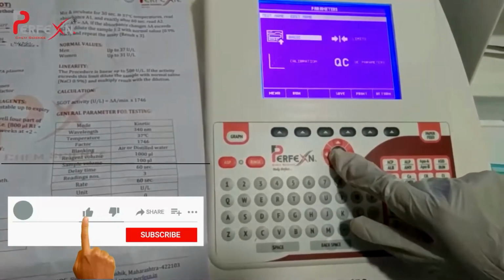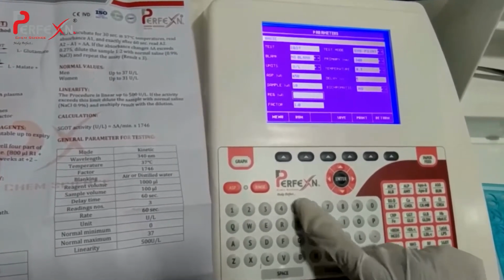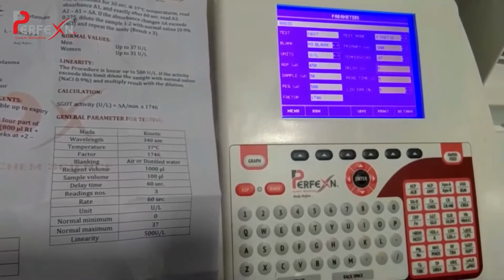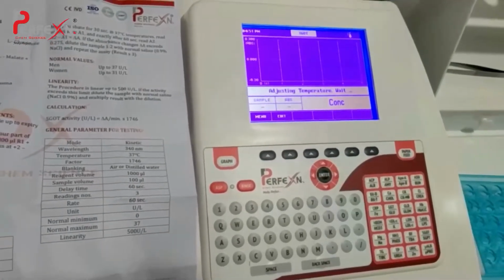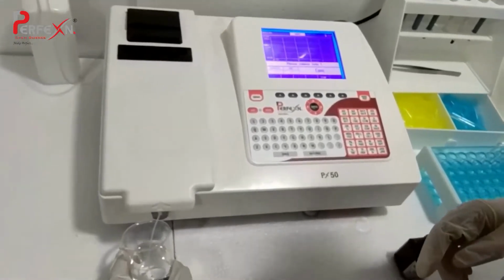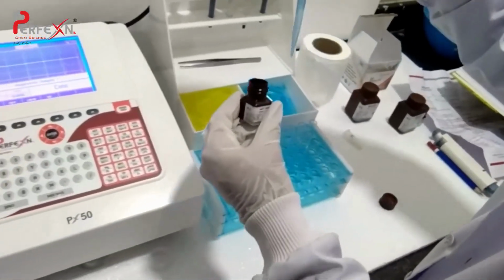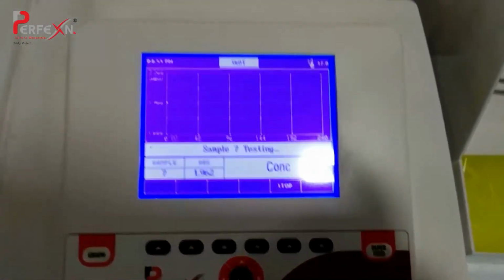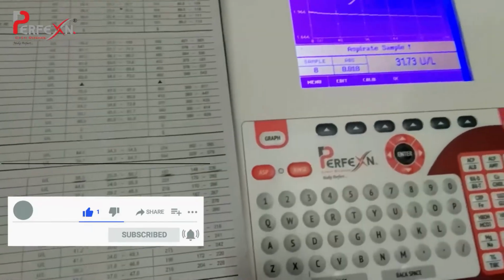How to program AST (SGOT) Kit | Semi Auto Bio Chem Analyzer in English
AST (SGOT) :-
SGOT catalyses the transfer of amino group from L-Aspartate to α-ketoglutarate resulting in the formation of oxaloacetate & glutamate.
When liver cells damaged SGOT (serum glutamic-oxaloacetic transaminase) leaks into the blood stream raising the level of enzyme in blood.

KIT CONTENTS :-
R1 : Buffered Enzymes
R2 : Substrate Reagent
Linearity - 500 U/L
Ratio - 4:1
Sample Volume Only 100 µl

Pack size - 1 x 25 ml/ 2 x 25 ml/  2 x 50 ml/ 4 x 50 ml/   4 x 125 ml/    4 x 250 ml

All types of reagents available
Company Brand
OEM/ODM
Customized finished Kits
Reagents in bulk format
Labelled  and unlabeled vials

How to program AST (SGOT) Kit on Semi Auto Bio Chemistry Analyzer in English

How to program AST (SGOT) Kit | Semi Auto Bio Chemistry Analyzer in English

एएसटी (एसजीओटी) किट कैसे प्रोग्राम करें | How to program AST (SGOT) Kit | Semi Auto Bio Chemistry Analyzer in English

How do you perform an AST (SGOT) test?

What is the principle of AST (SGOT) test?

How do you perform a lft profile test?